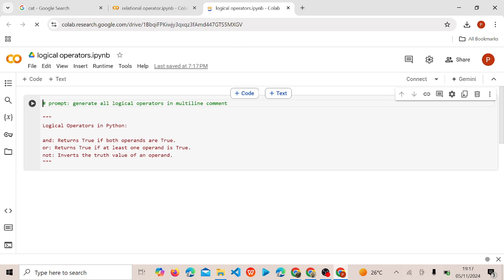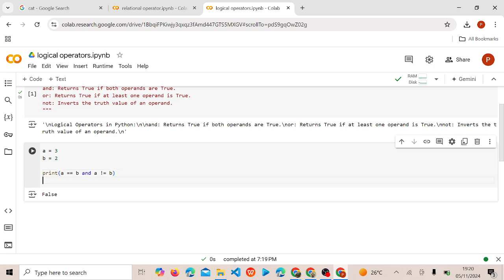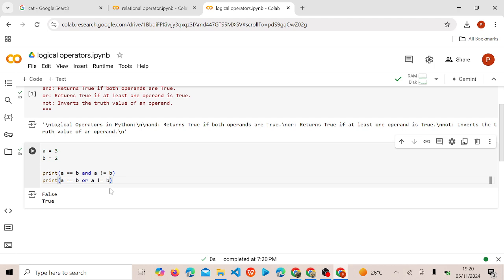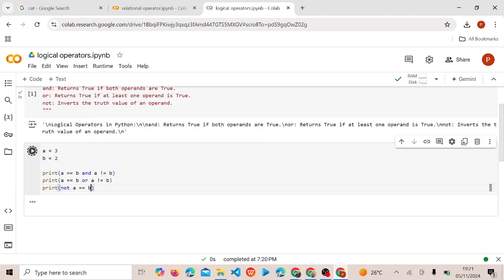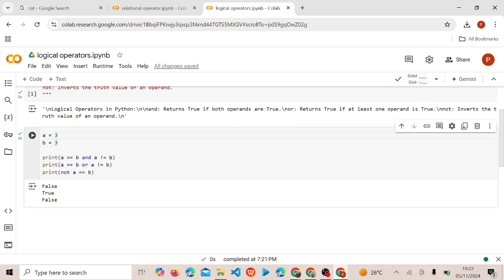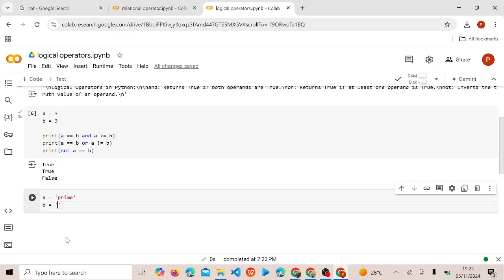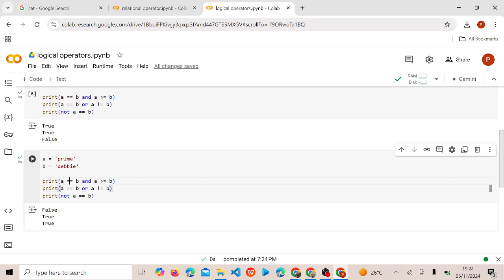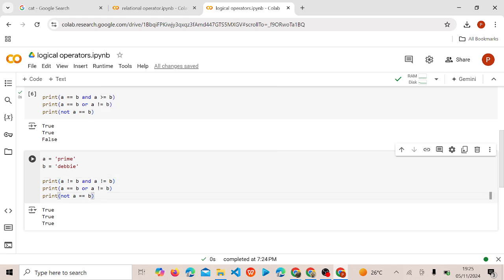logical operators in pythons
"Mastering Logical Operators: A Beginner’s Guide"

In this tutorial, we'll explore logical operators and how they help you build complex conditions in your code. We'll cover the essentials: AND, OR, and NOT, and demonstrate how these operators work to combine or invert Boolean expressions. With step-by-step explanations and hands-on examples, you'll learn how to use logical operators to make your programs more efficient and powerful. If you're ready to take your programming skills to the next level, make sure to watch till the end!